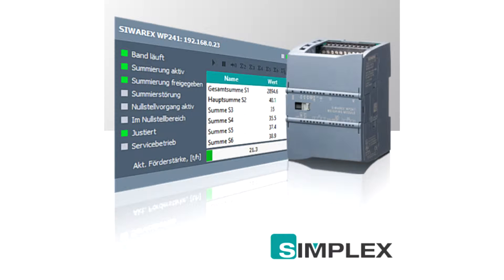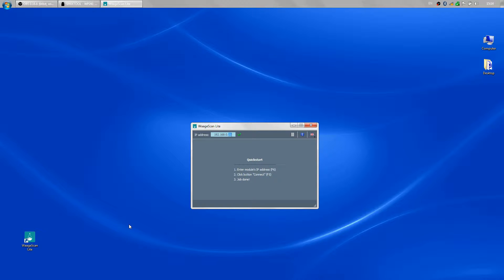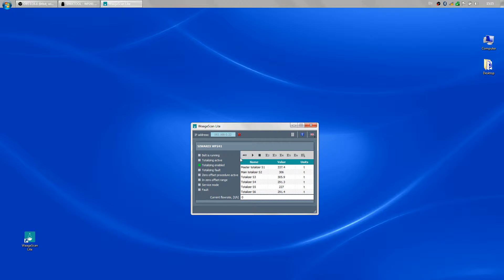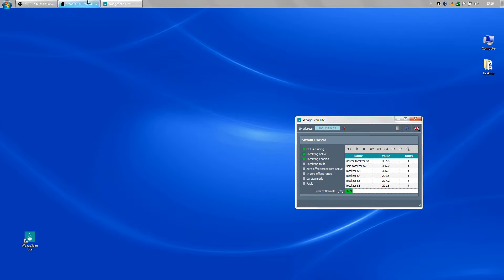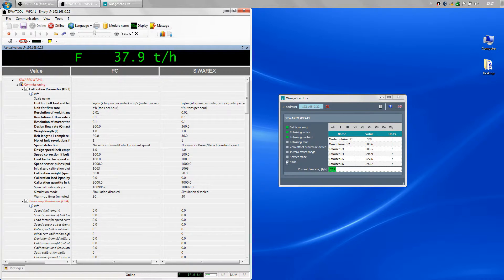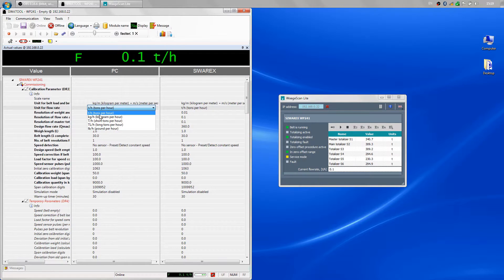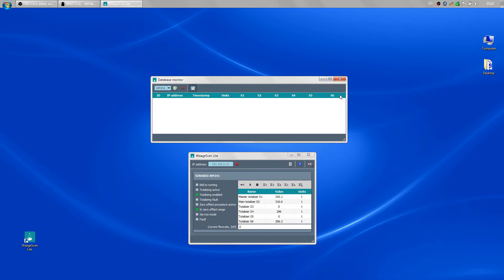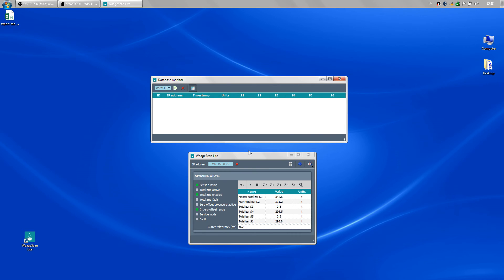WaageScan Lite Tutorial Ep. 3 - Siwarex WP241 HD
This is the third part of the WaageScan Lite video tutorial explaining how to use the program with a Siwarex WP241 electronic weighing module.

WaageScan Lite is a Windows program written by Michael Scopchanov and distributed by Simplex.bg which communicates with Siemens Siwarex WP231, WP241 and WP251 modules via Modbus TCP. It reads the most important parameters from the module it is connected to, shows them on the screen and saves them in a database to be exported later in a CSV format. The program also allows the user to execute a set of module commands.